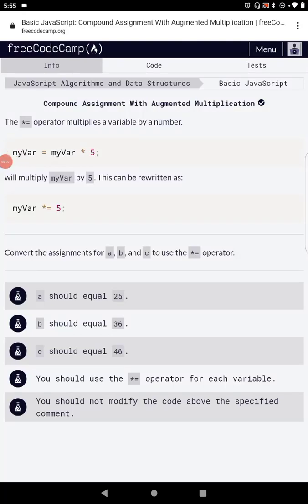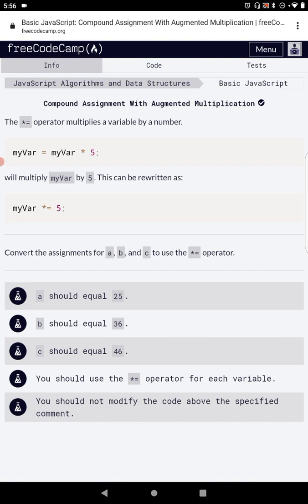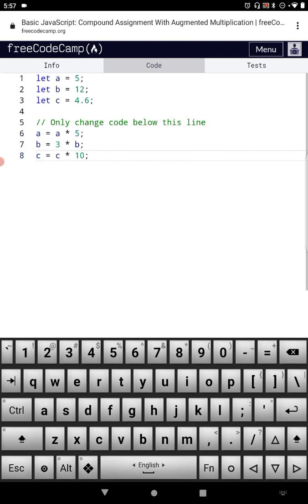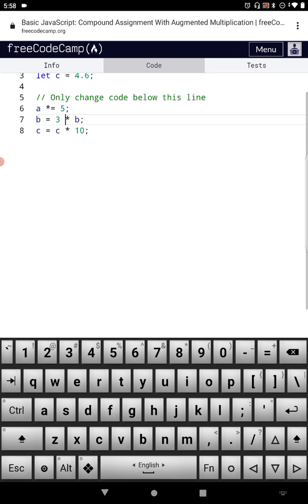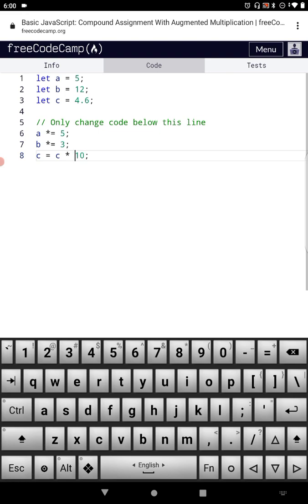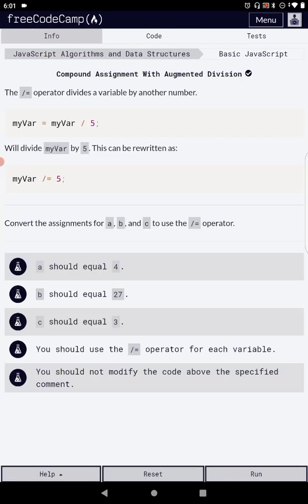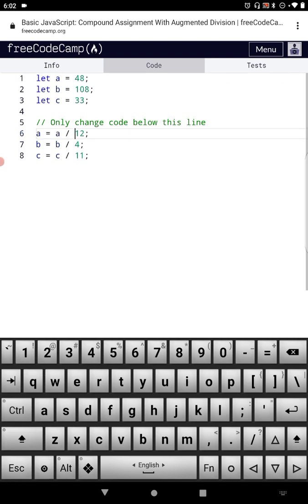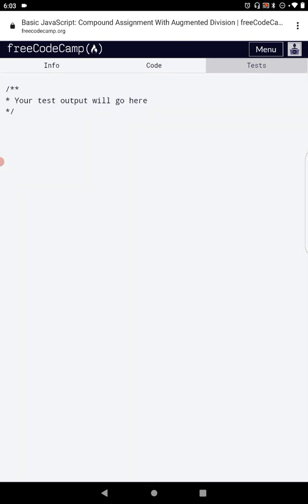freeCodeCamp - Compound Assignment with Multiplication *= ☑️ and Division /= ☑️ in JavaScript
Lesson:

(23) Compound Assignment With Augmented Multiplication

(24) Compound Assignment With Augmented Division

Episode 12 | Basic Javascript Course | Completed to lessons [24 of 113]

Equipment:

Tablet: Lenovo Tab M10 FHD Plus

Microphone: Havic TW916 True wireless Stereo earbuds